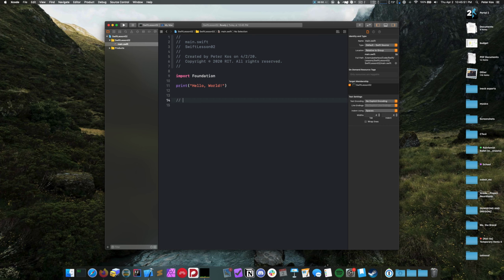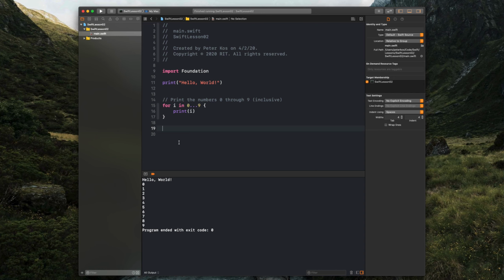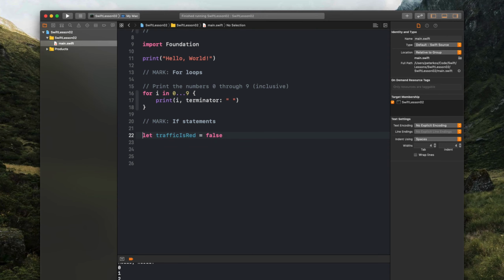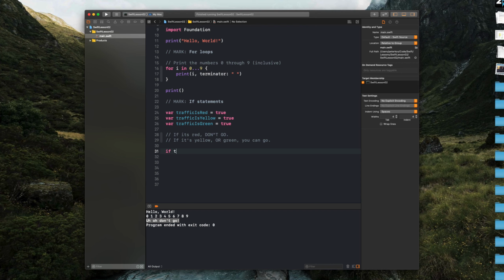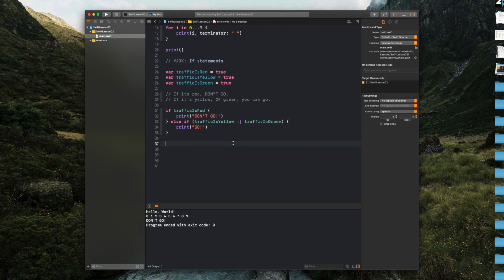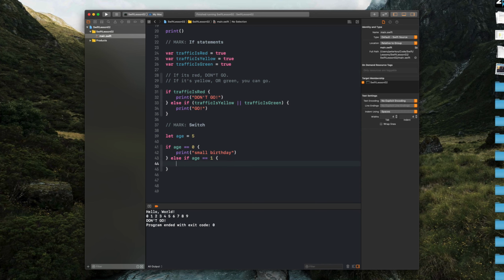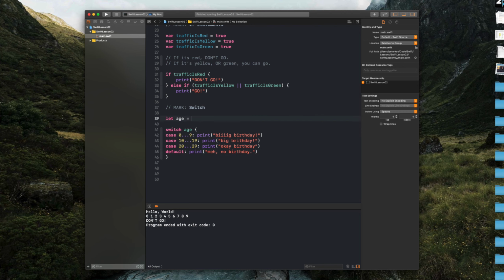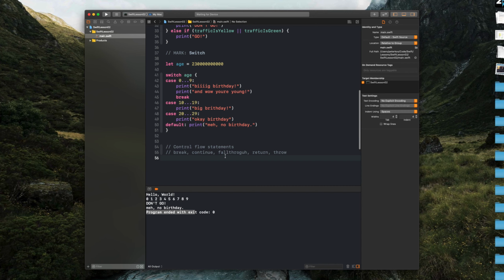Learn Swift: Episode 2 -- for, if, switch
Whoops, put my mic waay to close to the keyboard on this one. Noted for next vid!